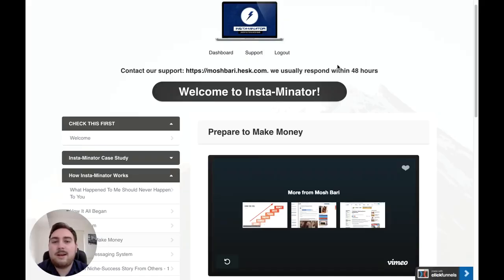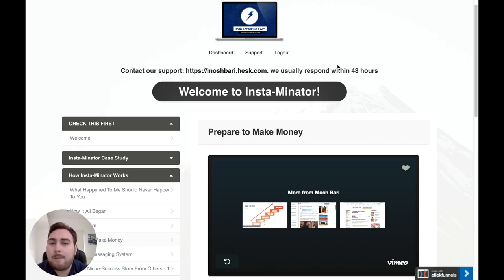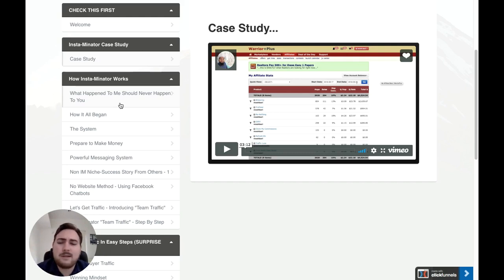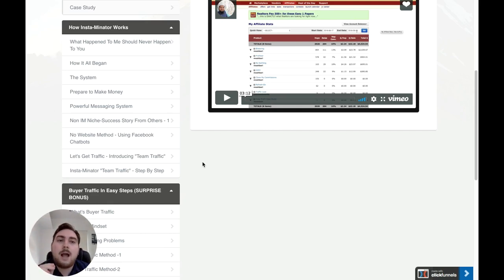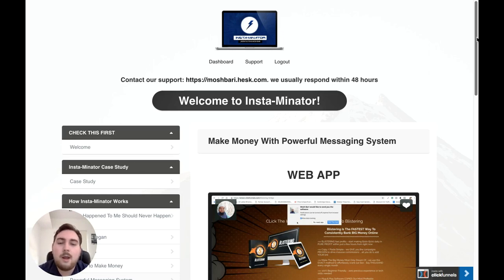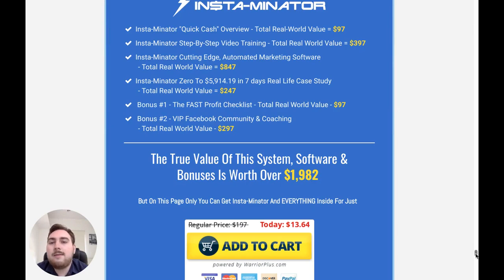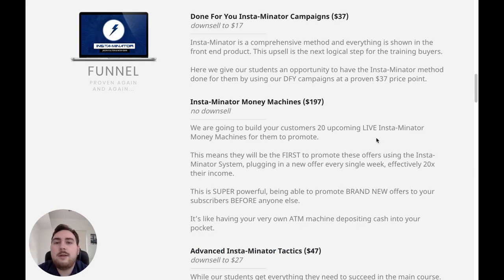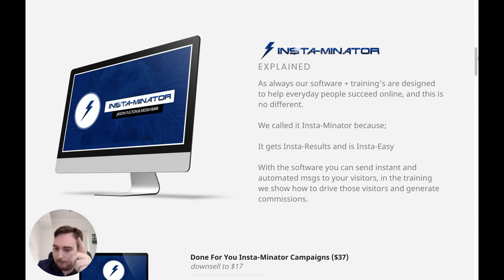Insta-Minator Review | Honest Insta-Minator Review & Bonuses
⚠️DON'T BUY Until You have watched this video and picked up my EXCLUSIVE Bonuses 🎁

Insta-Minator Is A Powerful
2-IN-1 Profit Solution:

Insta-Results - get traffic in hours, and make consistent 3 figure profits starting from DAY ONE

Insta-Easy - absolutely no tech skills or previous experience needed
 Insta-Automation - INCLUDED software lets you create 'set & forget' profit campaigns

 Get Paid To Have FUN - system works in ANY niche so you can turn hobbies into cash

 Easy To Scale to full-time income - multiple profit growth hacks INCLUDED with the system

 Lowest Cost income model anywhere - bank WITHOUT needing websites, hosting or even autoresponders

 Complete, CUSTOM traffic methods included - both free & premium systems covered from A-Z

 Unlimited Versatility - use the system by itself or apply it to other methods for explosive results

Best SEO Course: "Evergreen Traffic Academy Review"